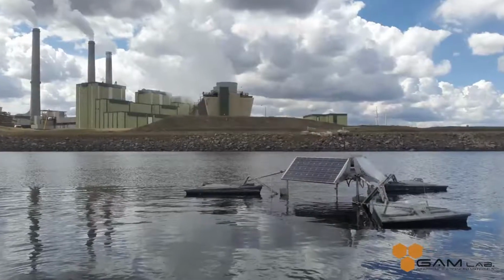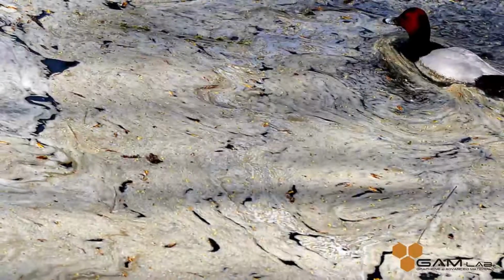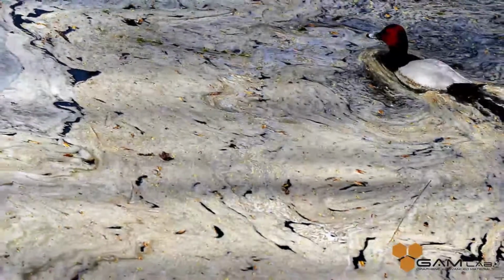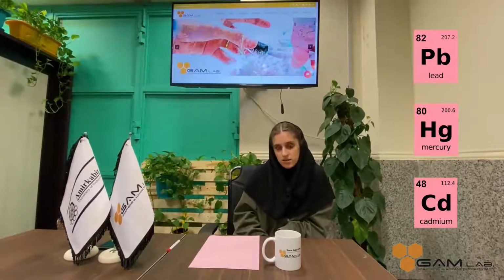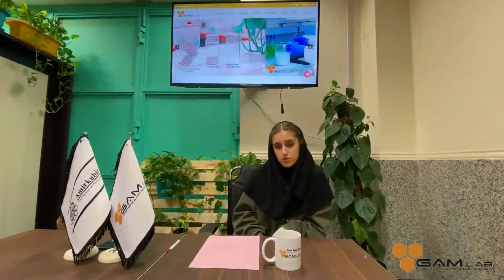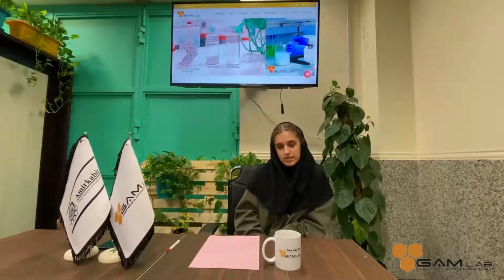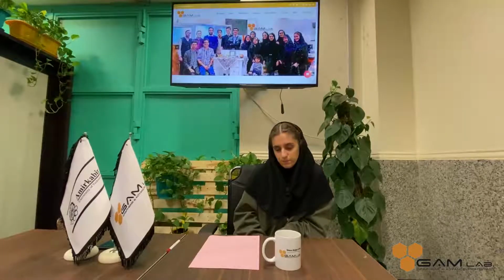Lecture1: Wastewater treatment using 3D magnetic graphene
Delasa Alijani Ashna, a member of our research team gives a lecture on "wastewater treatment using 3D magnetic graphene" and the research conducted at GAMlab.